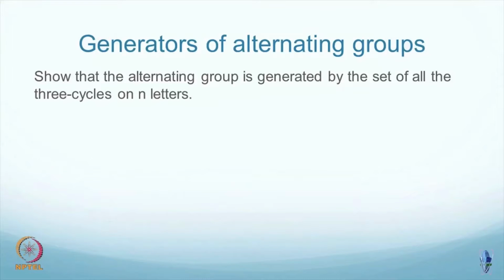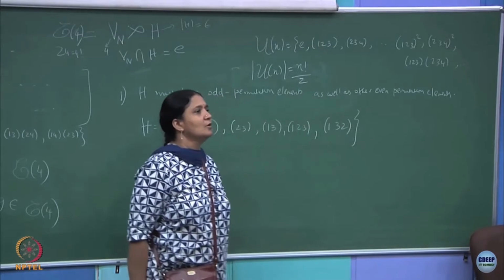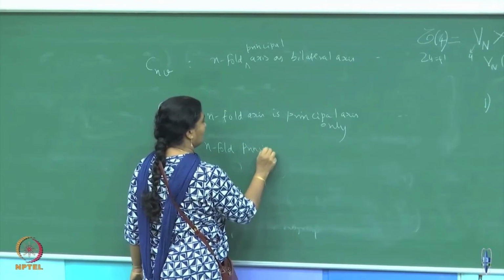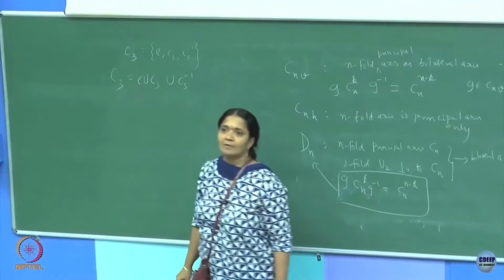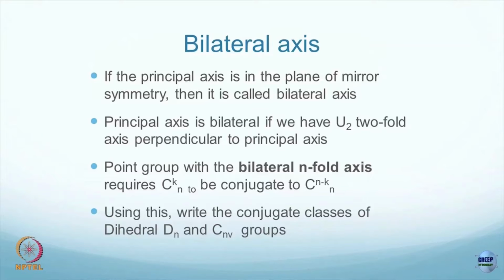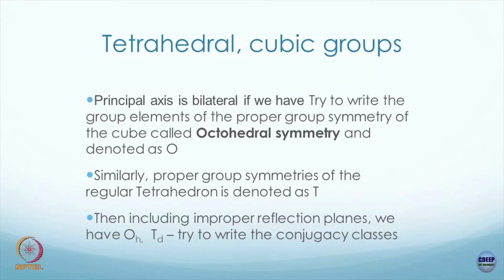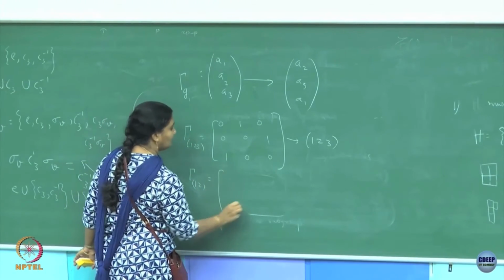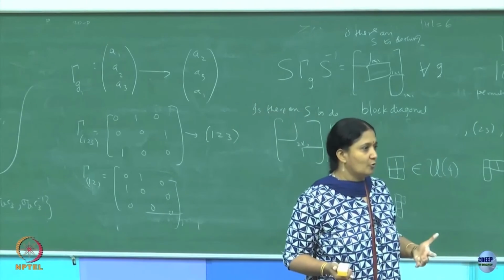Matrix Representation of Groups I